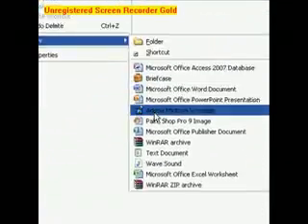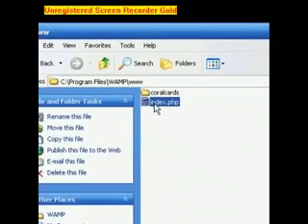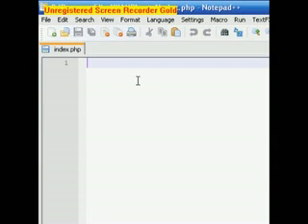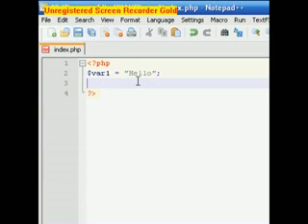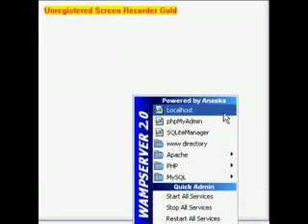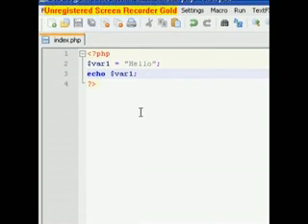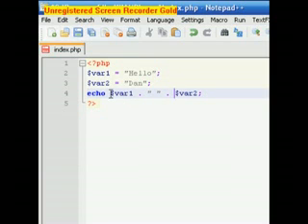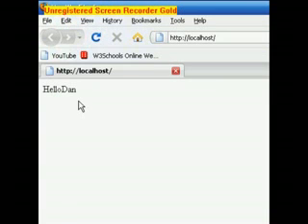PHP Tutorial 2 (Variables and Concatenation)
A basic PHP tutorial describing how to use PHP variables and concatenation.